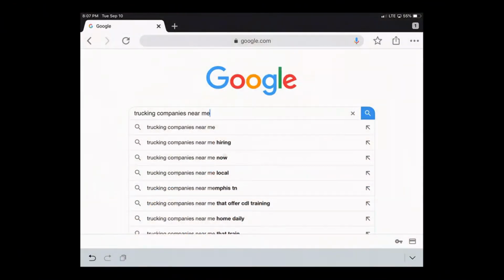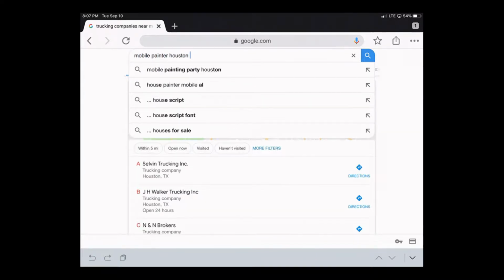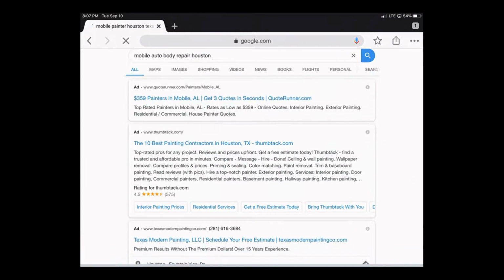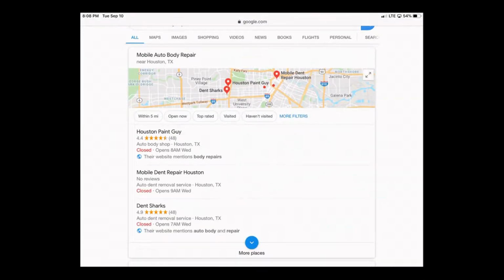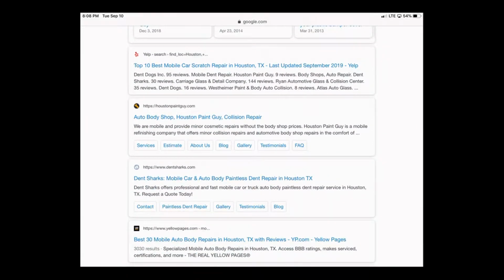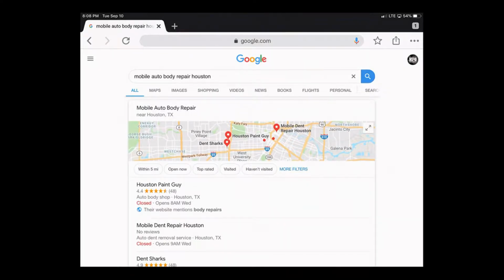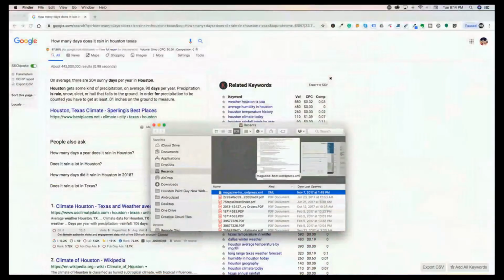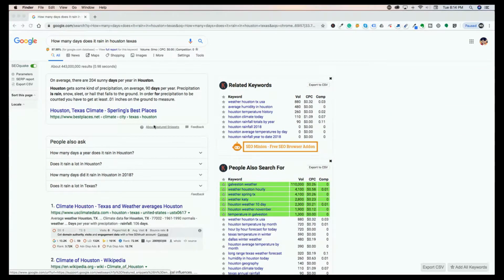Networking with Trucking Companies as a Mobile Painter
How to get work from trucking companies as a mobile painter